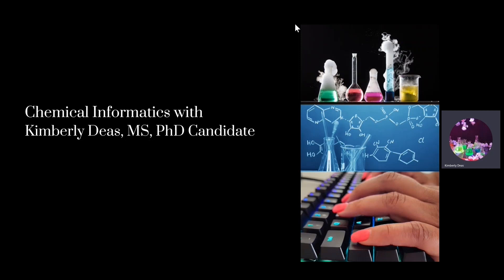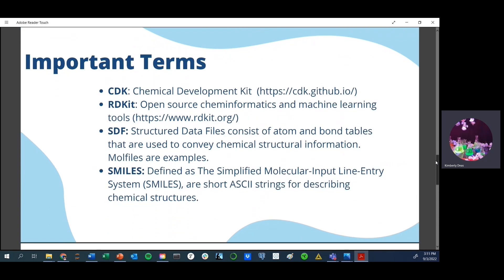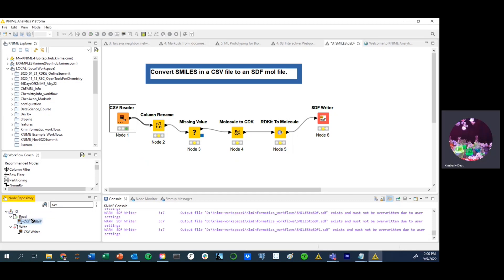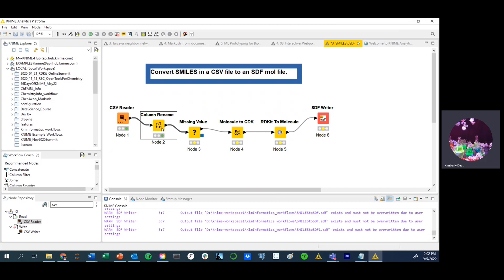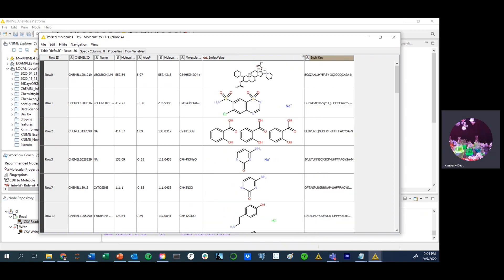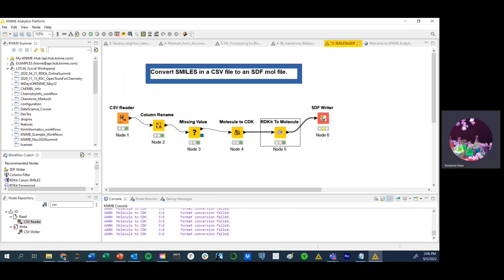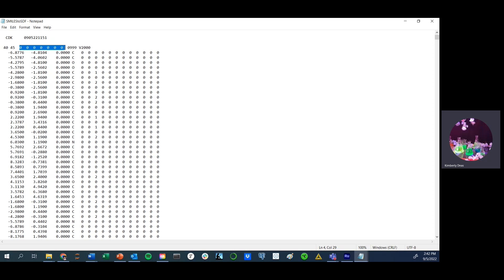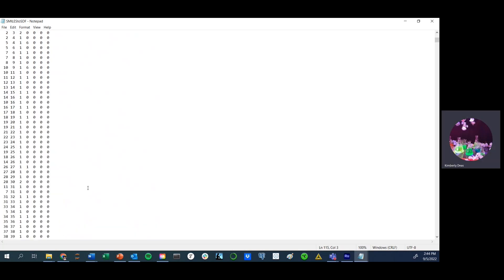Converting a CSV file of SMILES strings into an SDF mol file.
This video is part of a series of videos I'm creating in the Cheminformatics field.